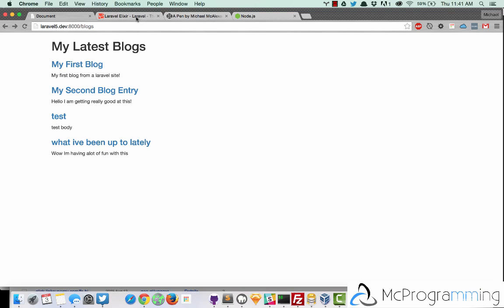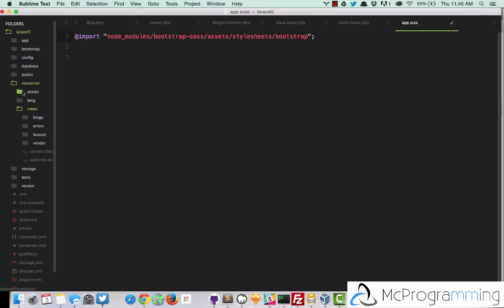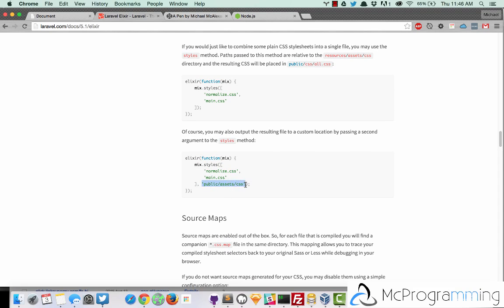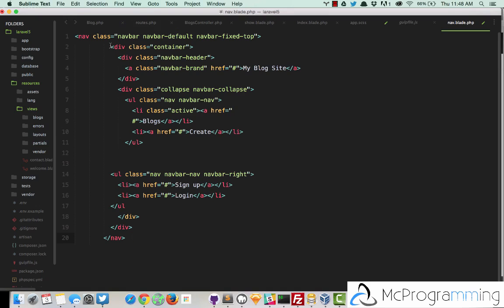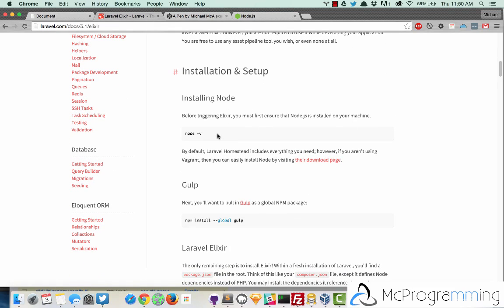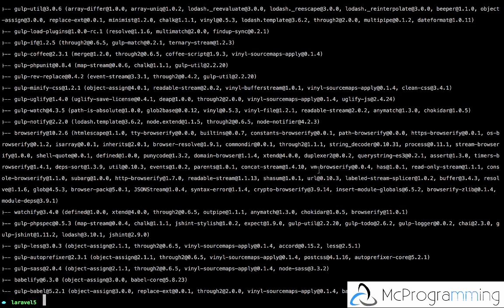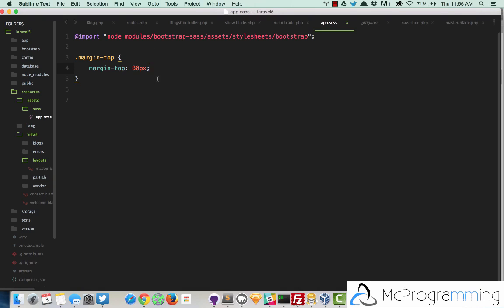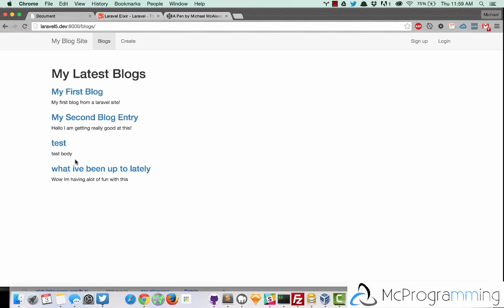Laravel Elixir Gulp Automation Tool for SASS Javascript etc